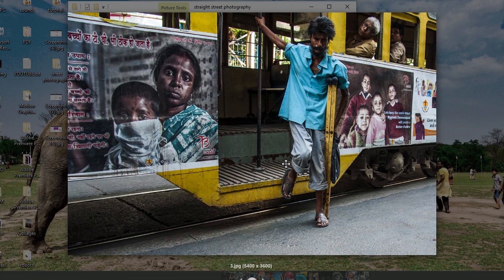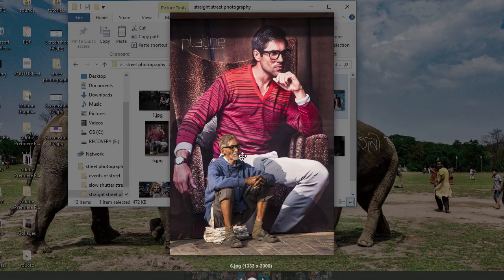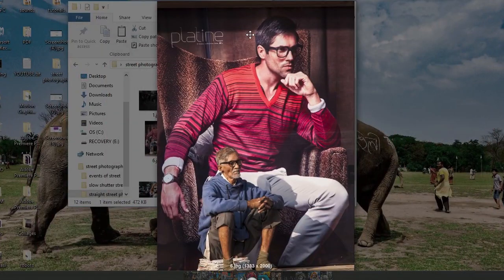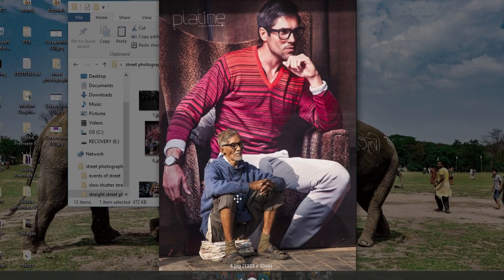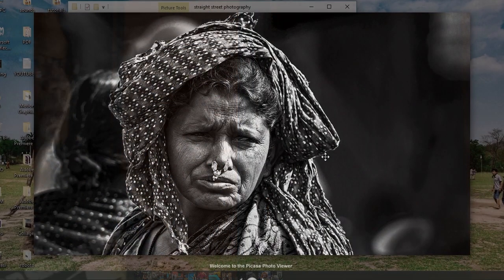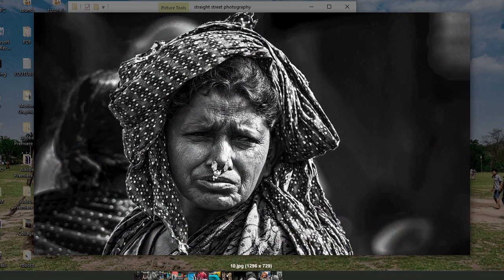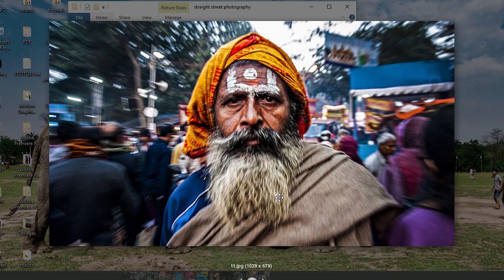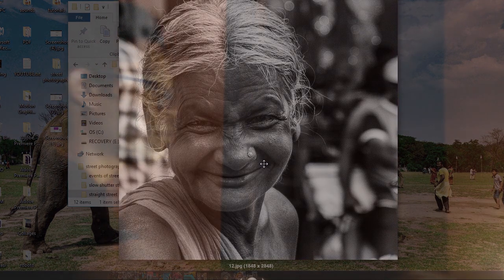STREET PHOTOGRAPHY-BASIC TIPS ON SHOOTING-FRAMING- PART-1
STREET PHOTOGRAPHY WIDELY KNOWN AS CANDID PHOTOGRAPHY IS A VERY IMPORTANT TOUGH SECTION IN PHOTOGRAPHY BUT IF U KNOW YOUR EYES AND CAMERA DEFIANTLY YOU CAN  CLICK TREMENDOUS SHOTS ON THE STREET. SUBJECTS ON THE STREET HAPPEN FOR FRACTION OF SECONDS FOR THAT U NEED VERY QUICK MOVEMENT OF YOUR BODY FOR CLICKING.
HERE FEW TIPS FOR CLICKING STRONG SHOTS ON THE STREET BUT BE SURE ABOUT YOUR SAFETY.
KEEP YOUR EYES WIDE OPEN FOR YOUR SAFETY AND START CLICKING.
BANG BANG!